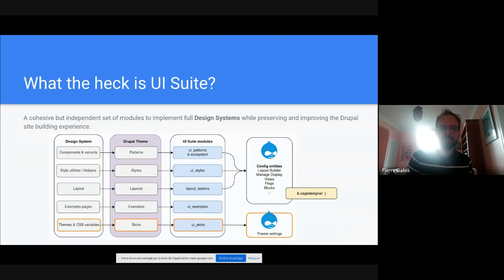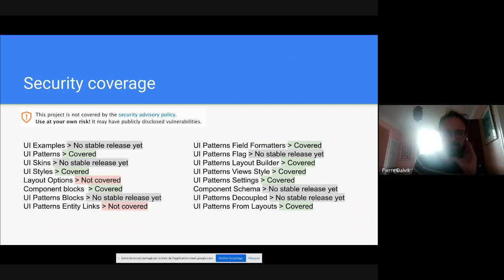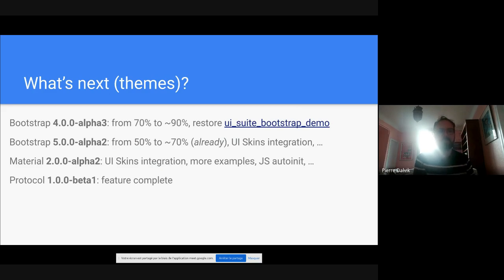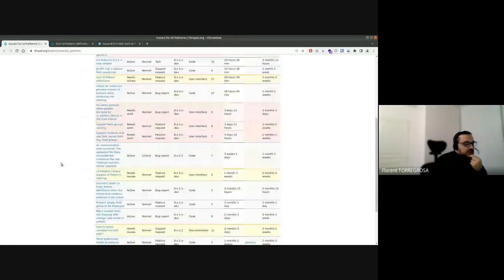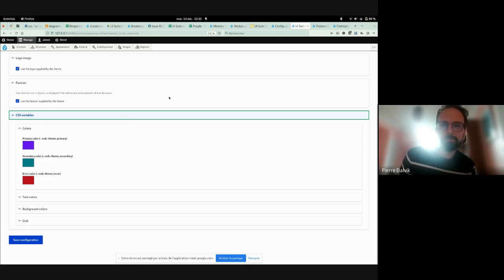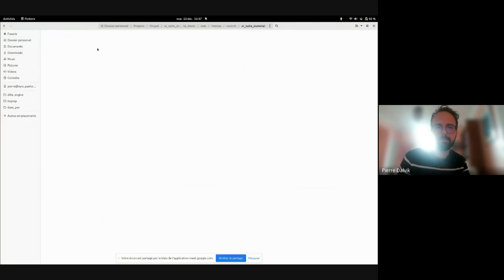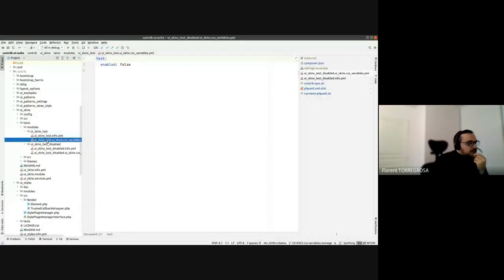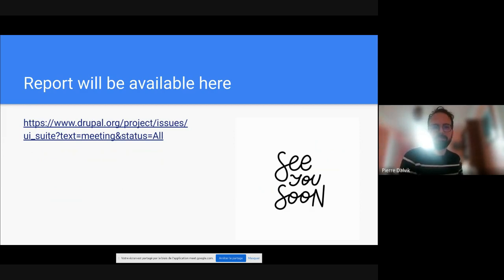UI Suite Initiative - Monthly meeting #03 (2022-12-13)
Here is the 3rd episode !